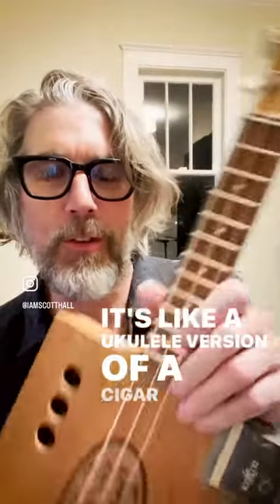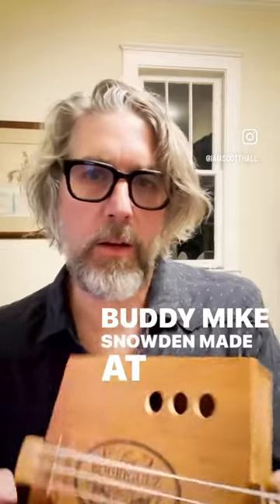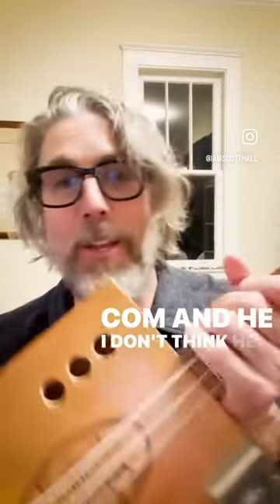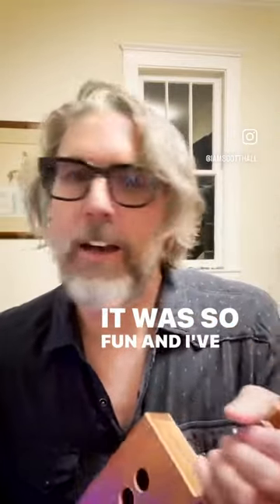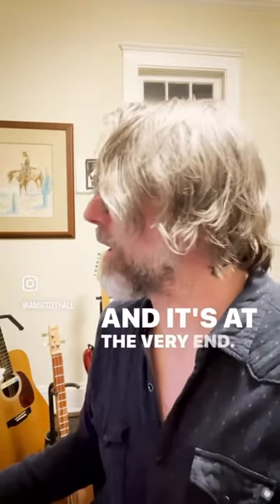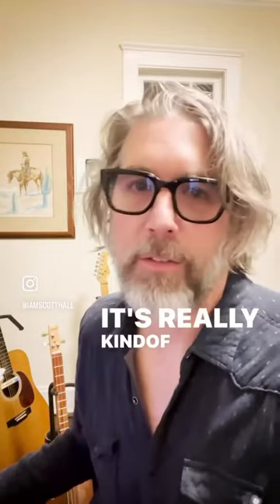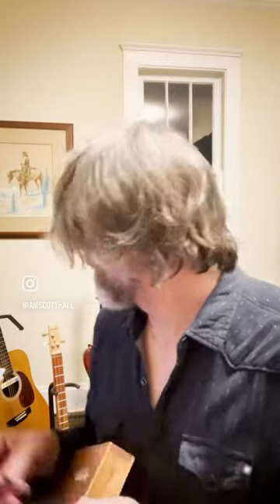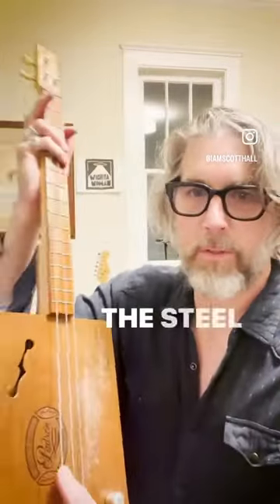Cigar Box Guitar with Nylon Strings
I love cigar box guitars for many reasons but mainly because they simplify the music with only three strings and that makes me smile.